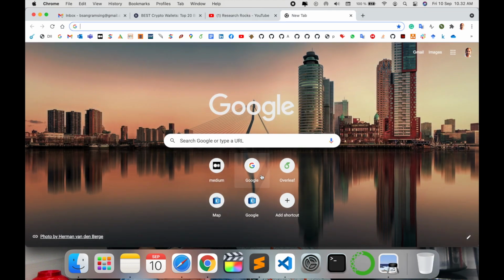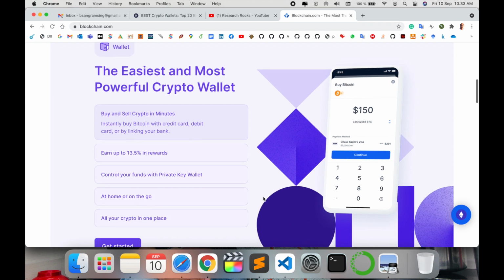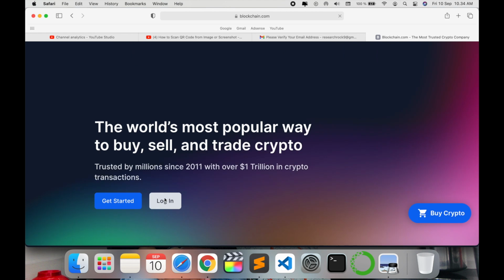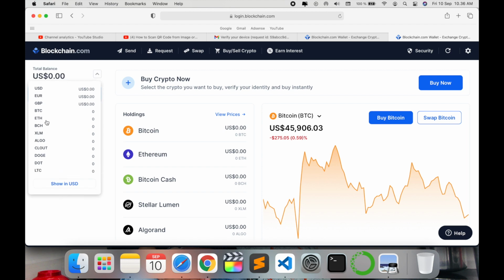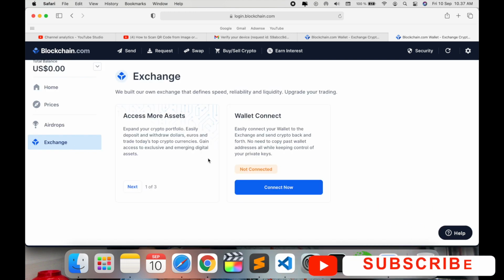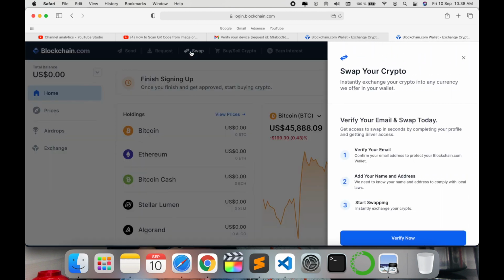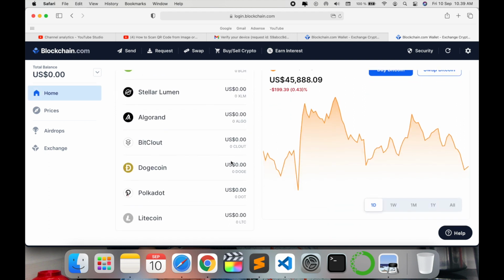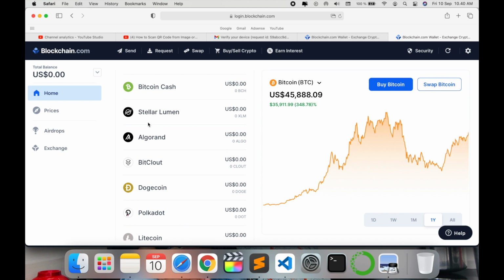How to Create a Bitcoin Wallet on Blockchain | Beginner Step-by-Step Tutorial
In this beginner-friendly tutorial, you’ll discover exactly how to set up a secure Bitcoin wallet on Blockchain, protect your crypto, and start using Bitcoin safely. Whether you're new to cryptocurrency or looking for the easiest way to create a Bitcoin wallet, this guide walks you through the entire process from start to finish.

✅ In This Video You’ll Learn:
How to create a Blockchain Bitcoin wallet
How to secure your crypto wallet safely
Bitcoin wallet setup for beginners
How to store Bitcoin securely
Important wallet security tips
Common mistakes new crypto users make

This tutorial is perfect for beginners interested in Bitcoin, cryptocurrency investing, blockchain technology, and crypto security.

how to create bitcoin wallet
blockchain wallet tutorial
bitcoin wallet for beginners
how to open crypto wallet
best bitcoin wallet setup
create blockchain wallet account
cryptocurrency wallet tutorial
secure bitcoin wallet guide
how to store bitcoin safely
blockchain crypto wallet explained